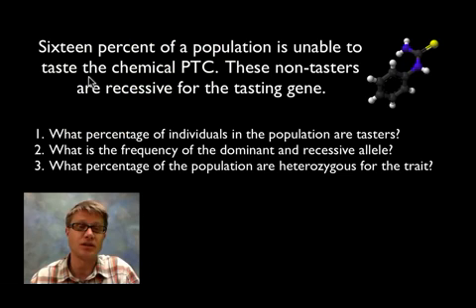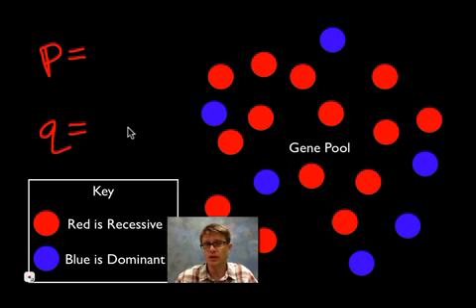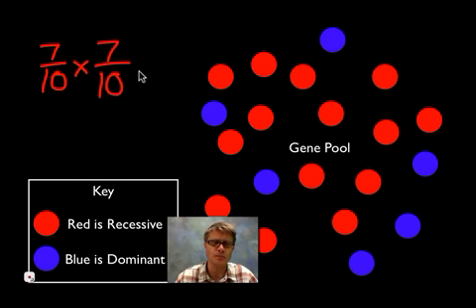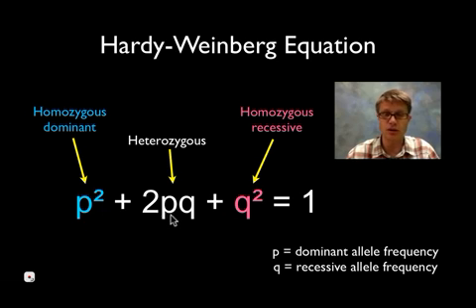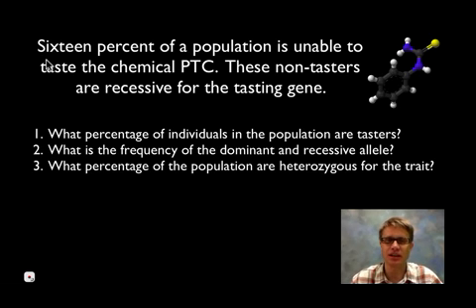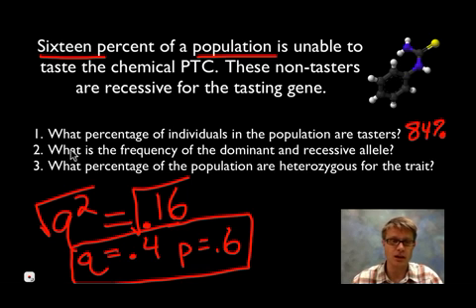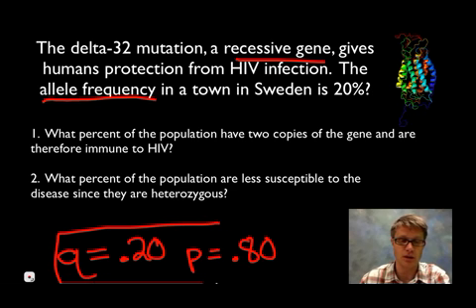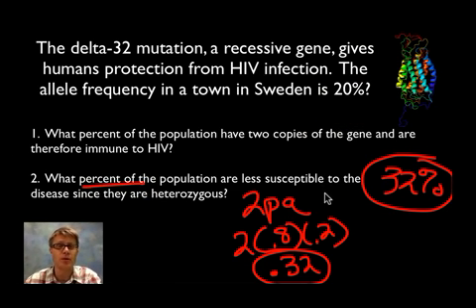Solving Hardy Weinberg Problems -DARASA MKONONI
USEFUL FOR UNDERGRADUATE MAJORING BIOLOGY